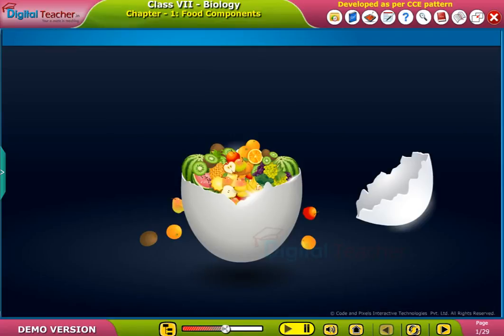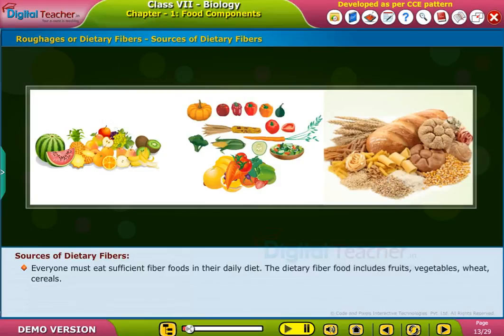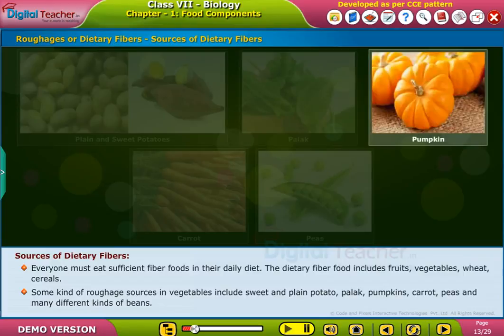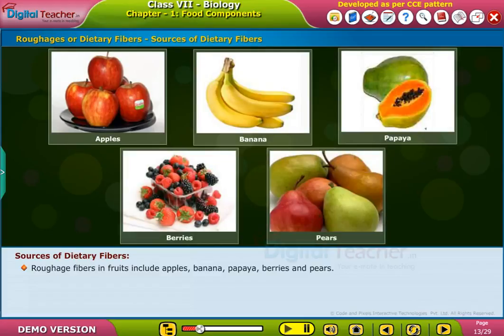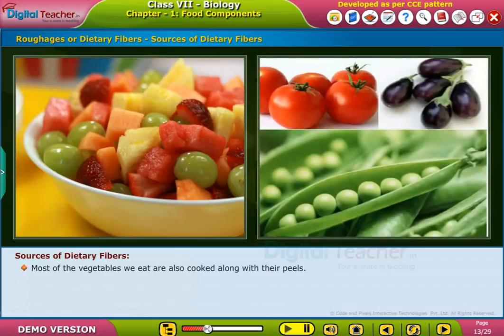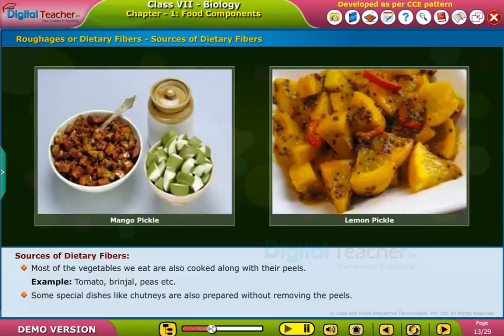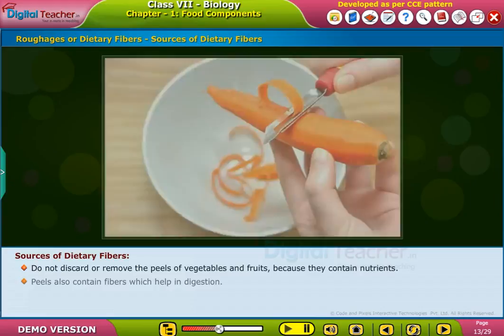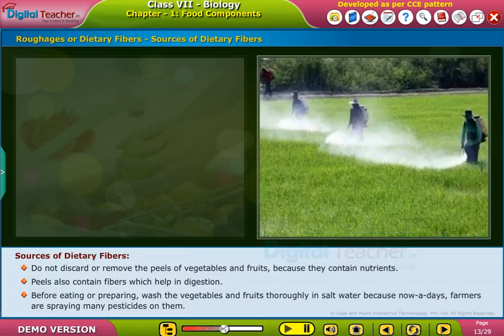Roughages or Dietary Fibers Sources of Dietary Fibers, Class 7 Biology